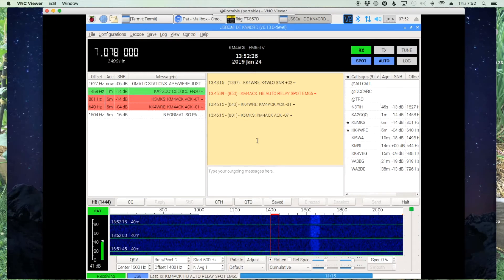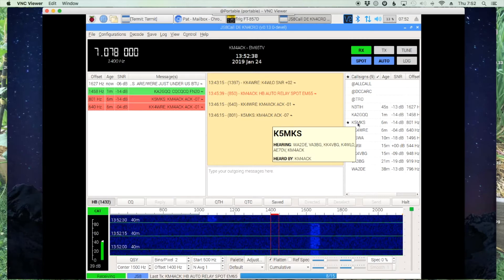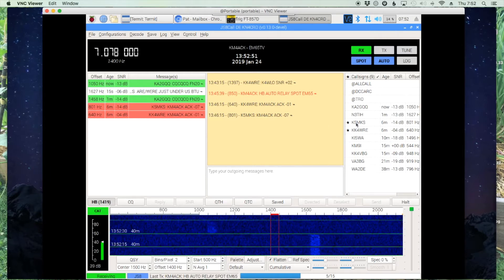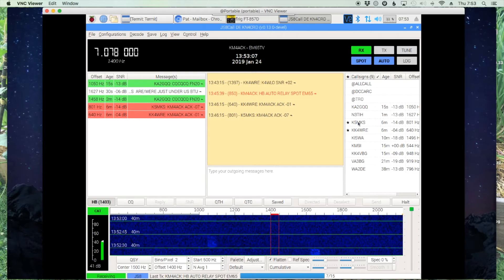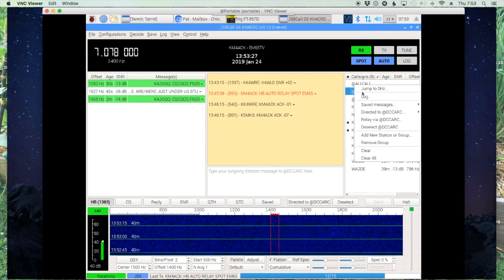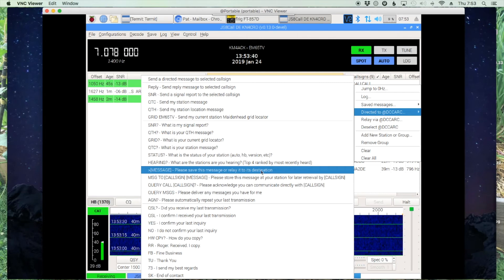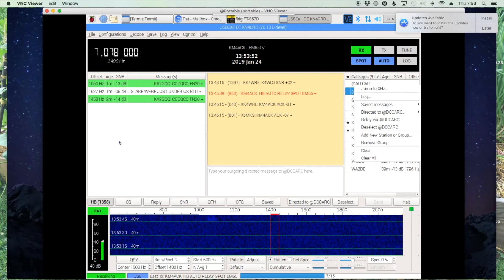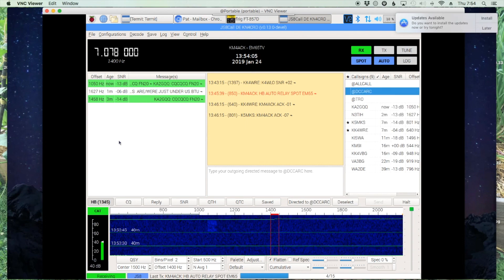JS8Call Who's Hearing Who?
A quick look at one of the new features in the latest release of JS8Call 0.13.0